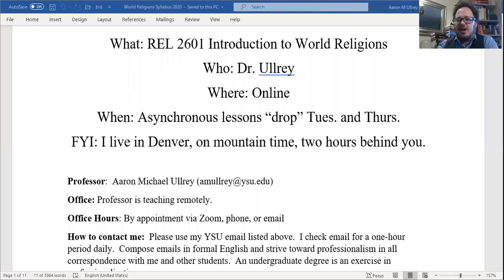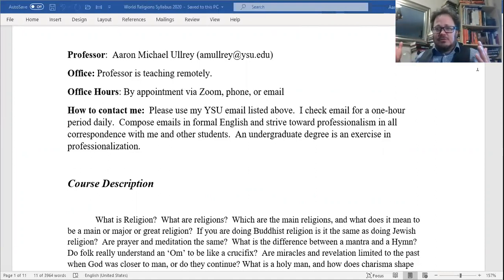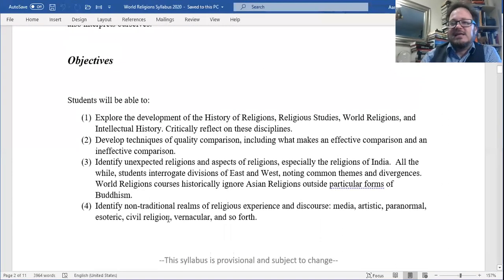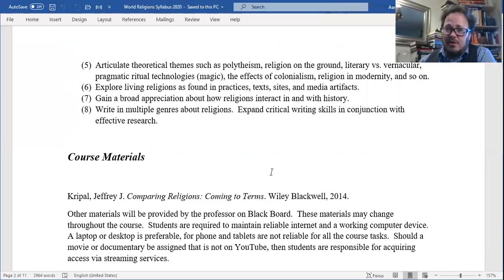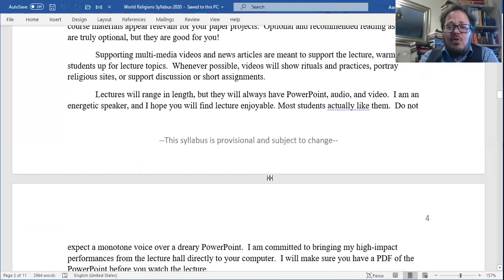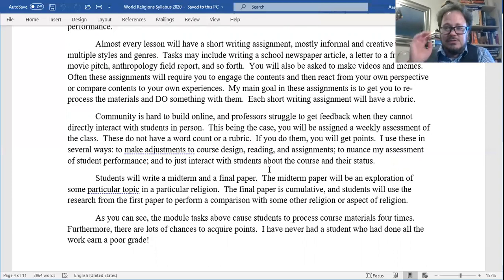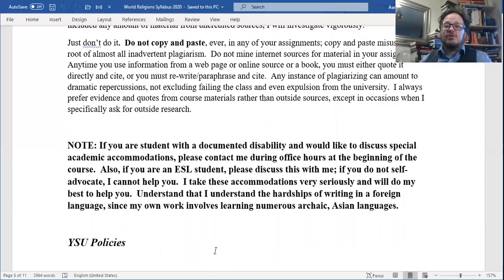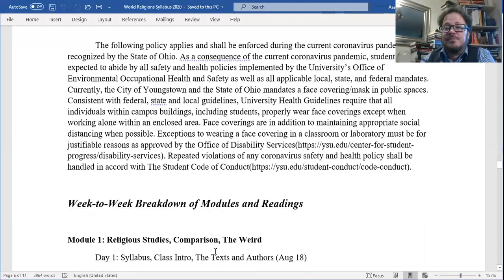Module 1 Syllabus Read Through [Read Description, Not an Exciting Video]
This is a read-through of the syllabus to my World Religions course.  Should you like the videos and want to see how they fit together as a class, or should you want to understand how I structure a class and policy, feel free to watch it.  There are some jokes and stories, but I would not call this compelling entertainment.  Let my screeching, spastic voice drone you into anxiety and insomnia.